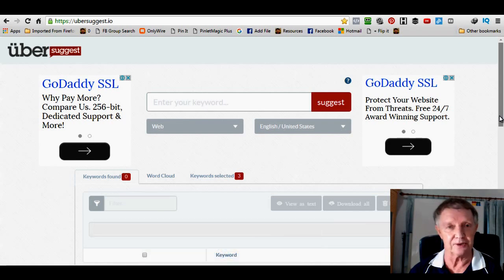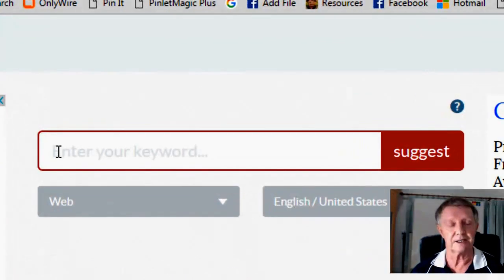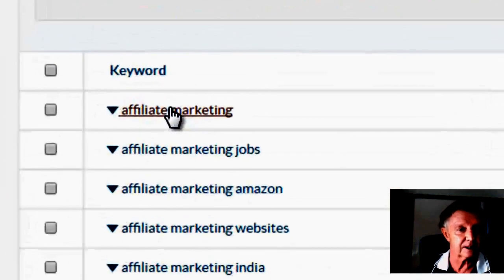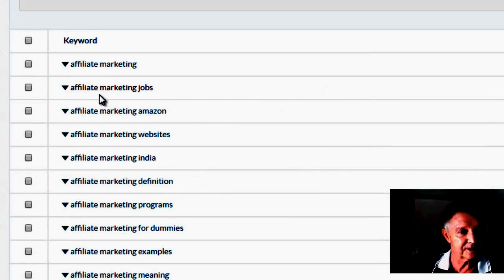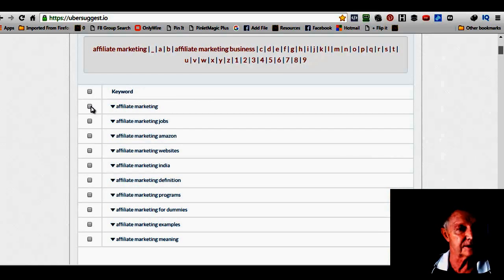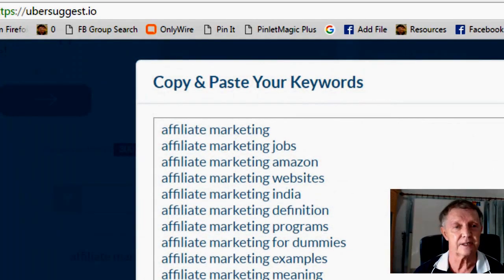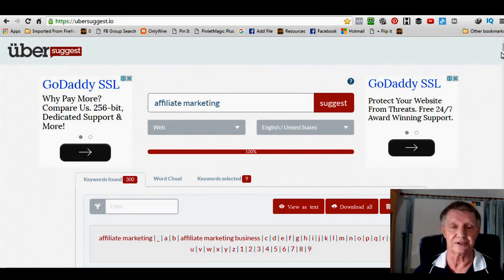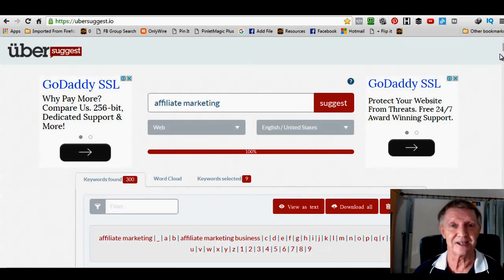How to Use Ubersuggest Keyword Tool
It s very easy to learn how to use Ubersuggest keyword tool.

This keyword tool is a good alternative to Google Adwords keyword tool and it even gives you Google Trends informastion for the keywords you select.

Ubersuggest keyword tool is a free website and it also enables you do drill down to more long tail keywords plus it has a print function that enables you to quickly download your keyword research as either a text document or a CSV file.